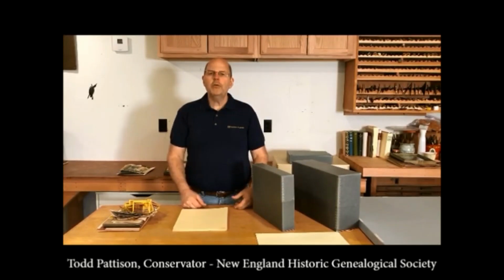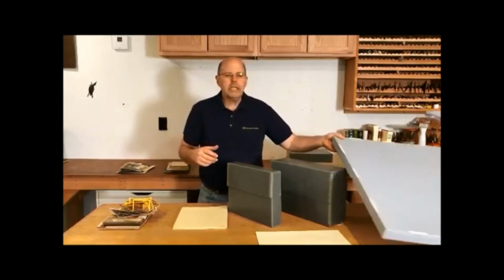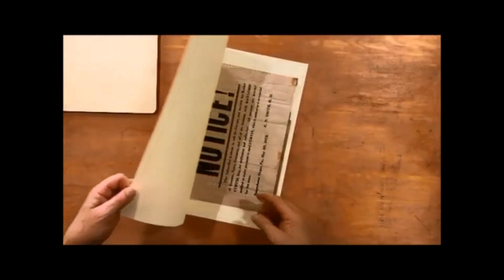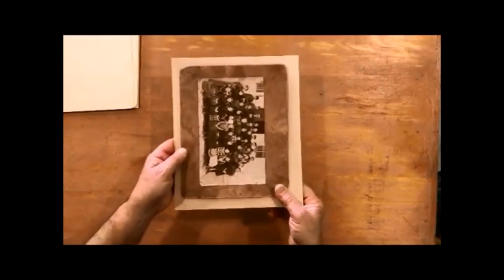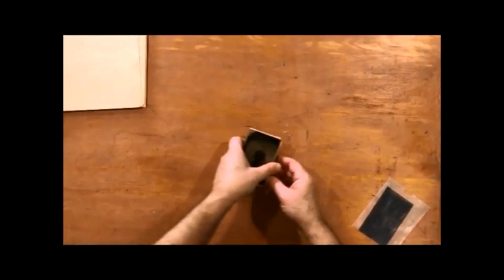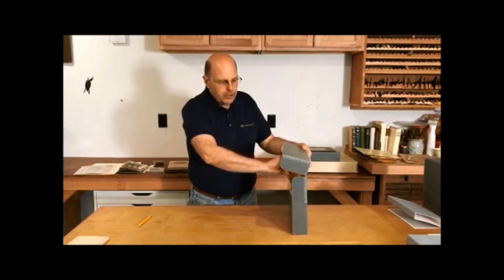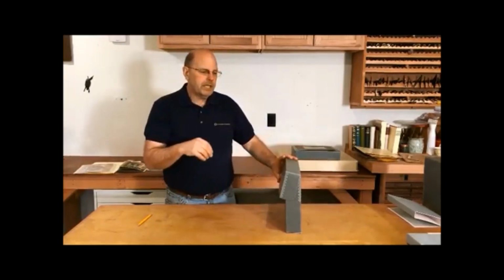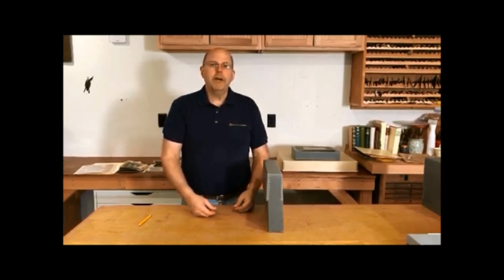How to Store Family Collections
Over the years you may have accumulated family papers, photographs, and slim volumes—such as diaries or account books. Todd Pattison, the Conservator at American Ancestors and the New England Historic Genealogical Society, explains how to store family collections and what type of enclosures and considerations are needed to preserve your collections for generations to come.